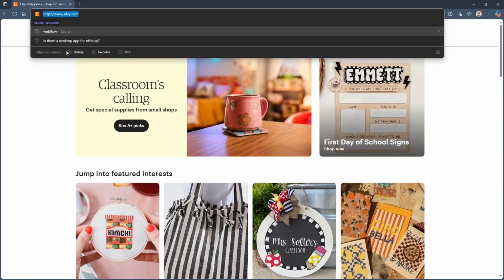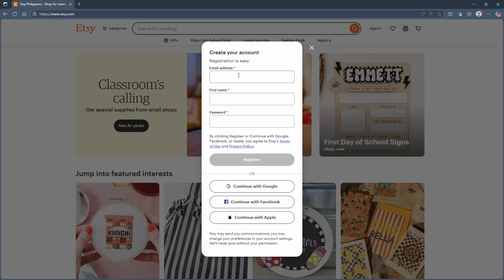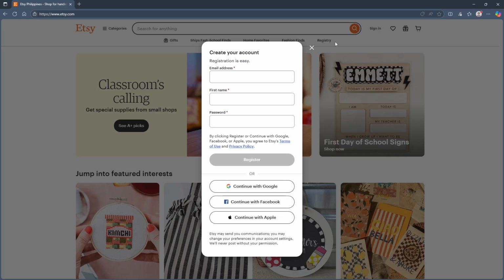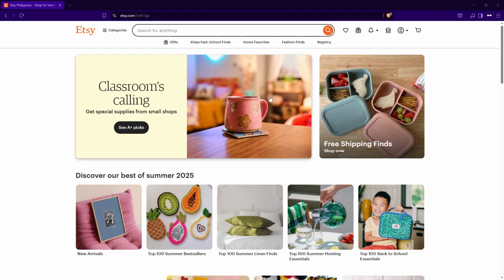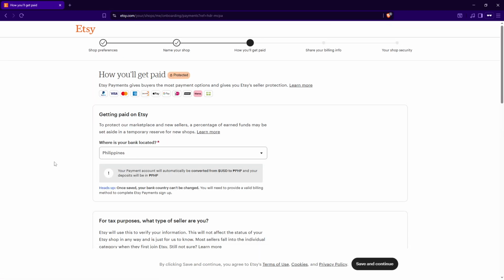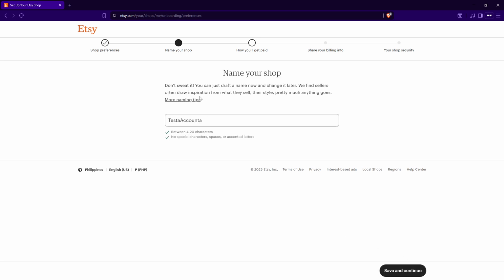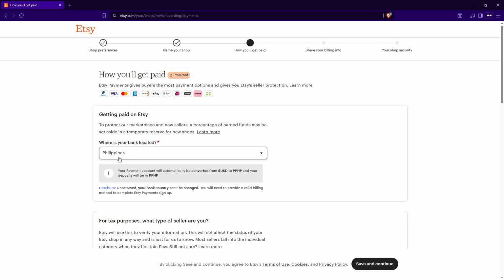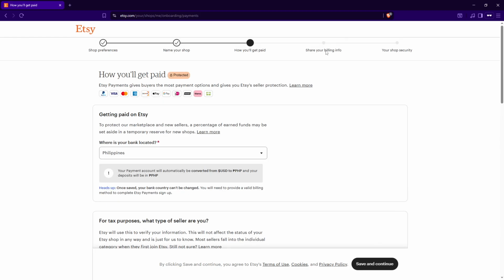How To Create Etsy Seller Account [2025 Guide]